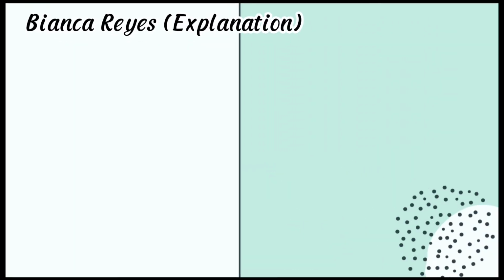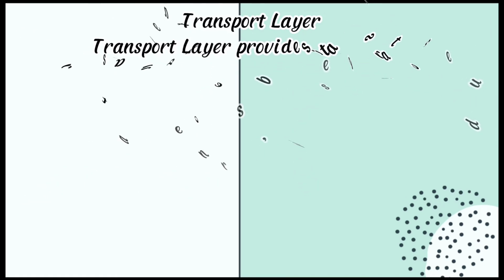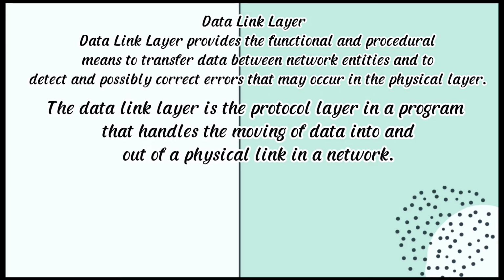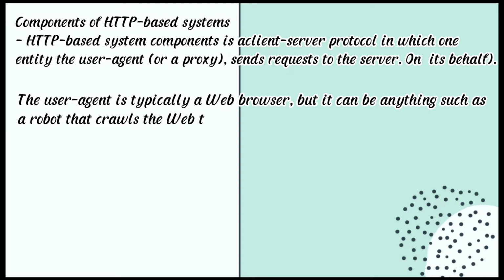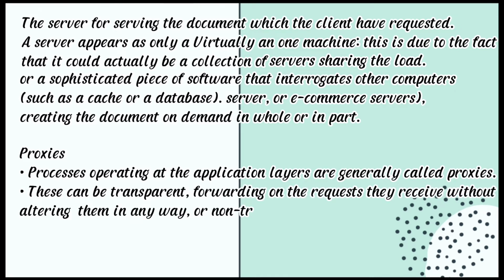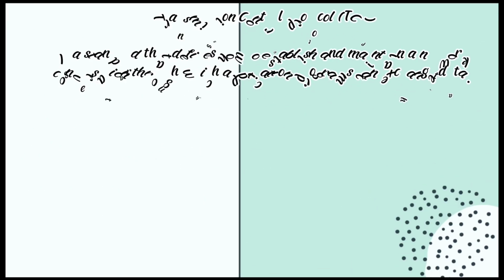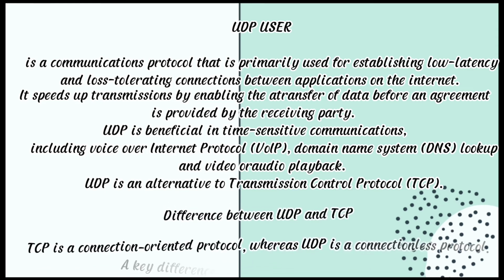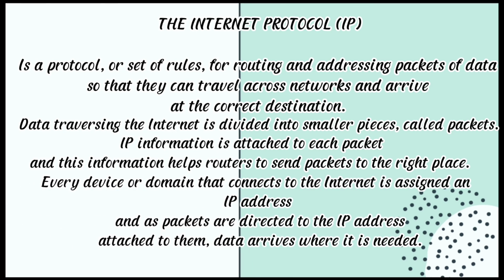OSI Model Explanation - Group 3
Group 3
Reyes, Bianca Marie
Bonifacio, Ashly
Apostol, Jessica
Flores, Francheska
Coleta, Arwin